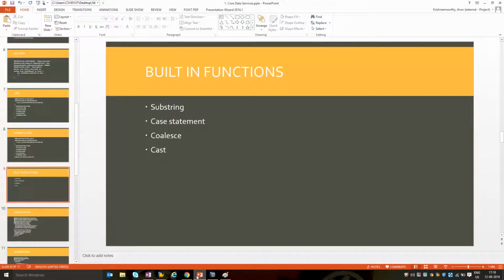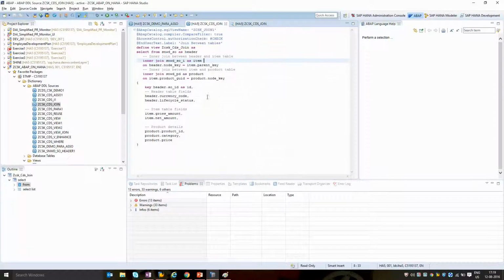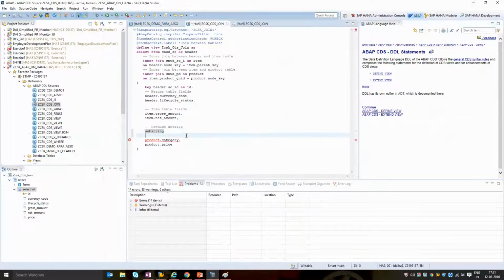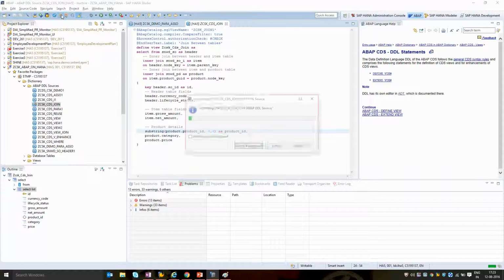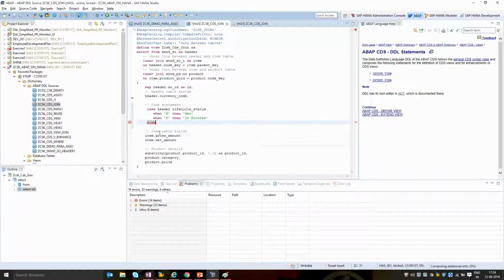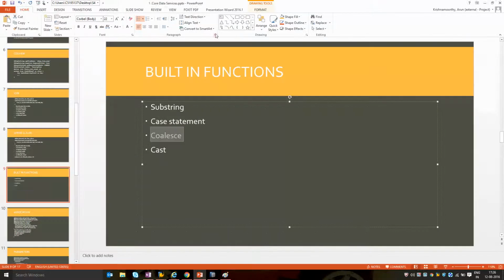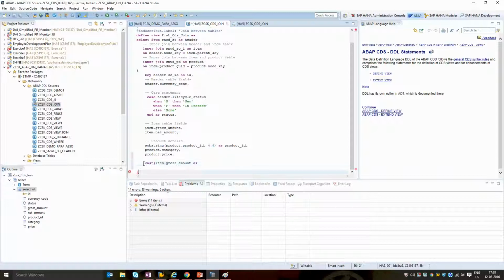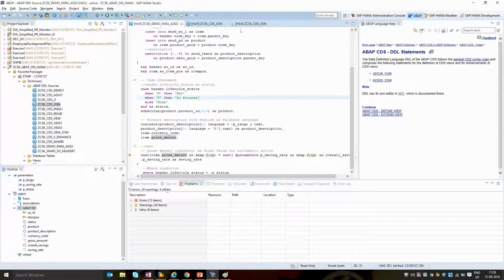5 CDS Built in functions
This tutorials explains some of the built in function of CDS View